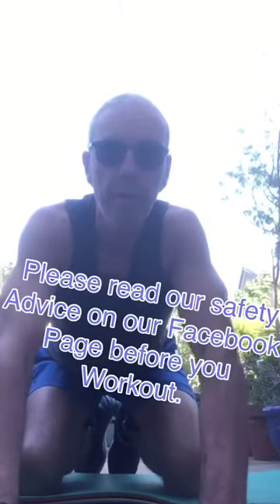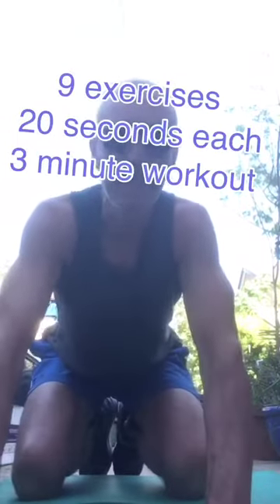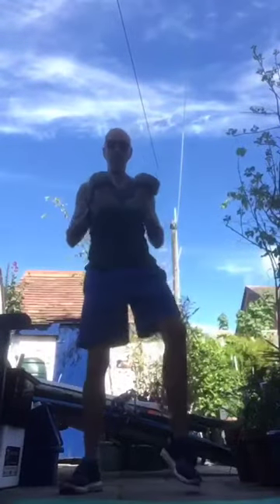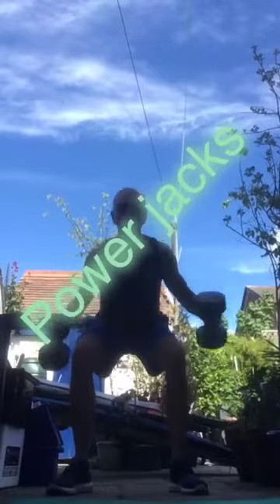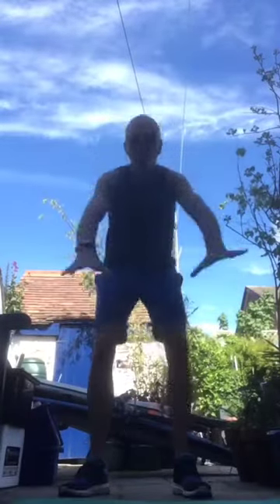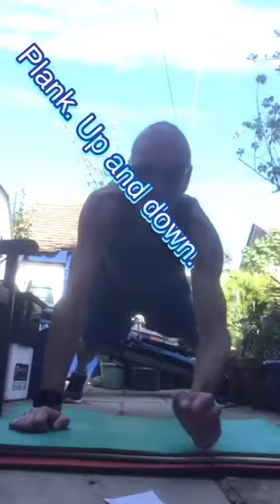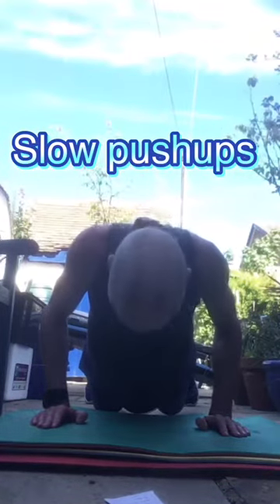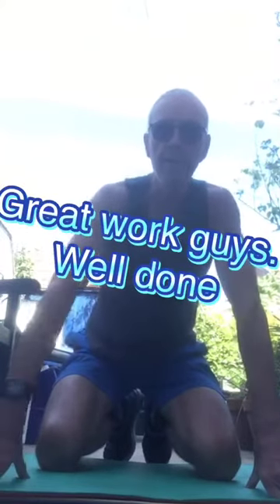Ron's 3 Minute Workout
9 Exercises
20 Seconds on Each
3 Minute Workout